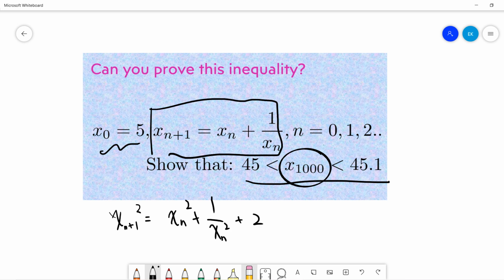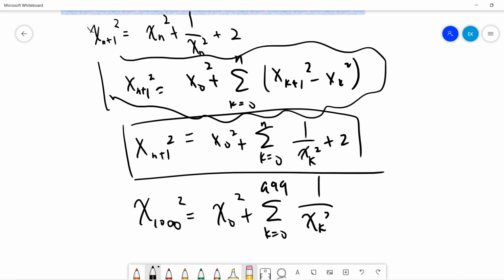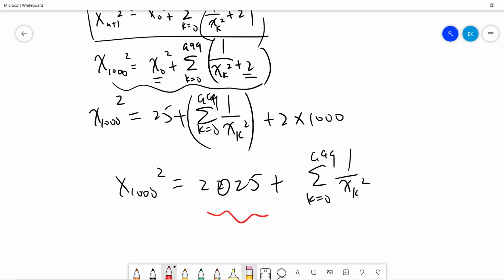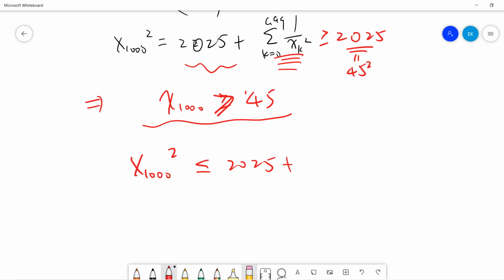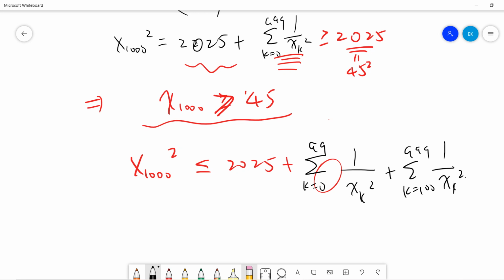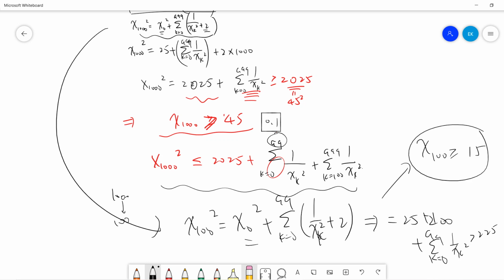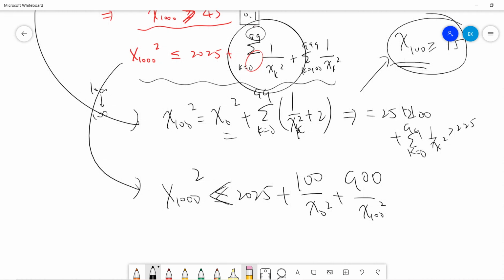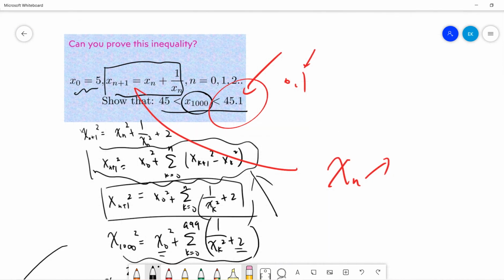Can you solve it: x_n+\frac{1}{x_n}=1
more video lists:
機率